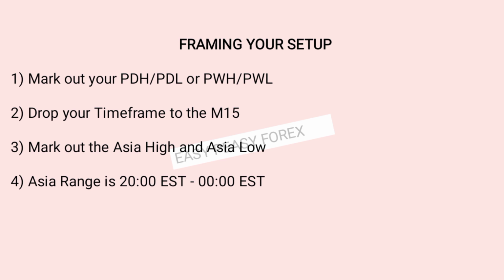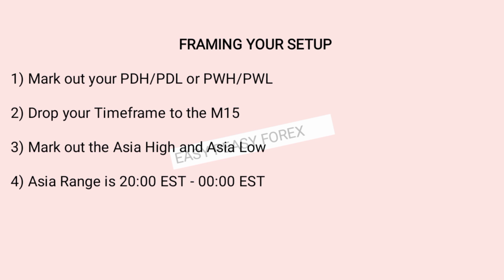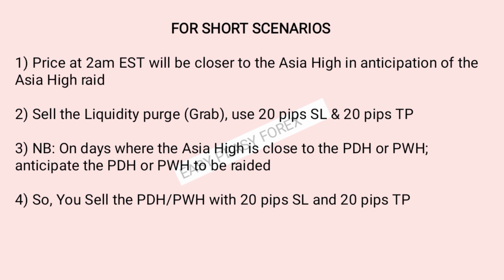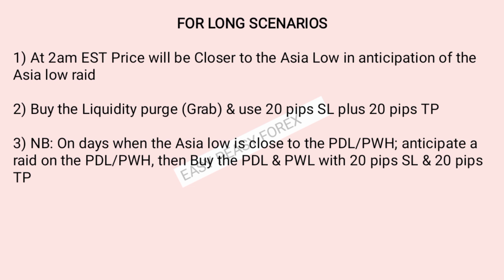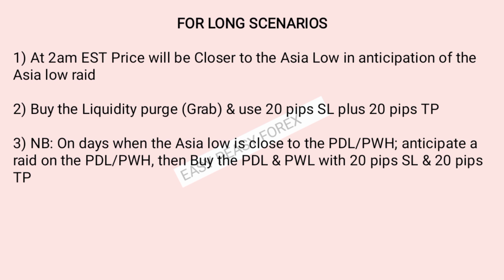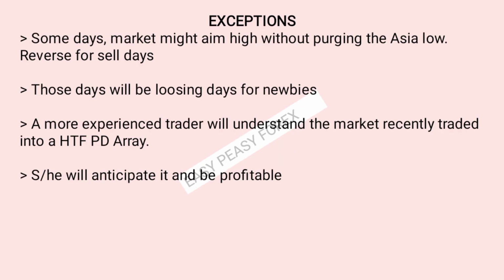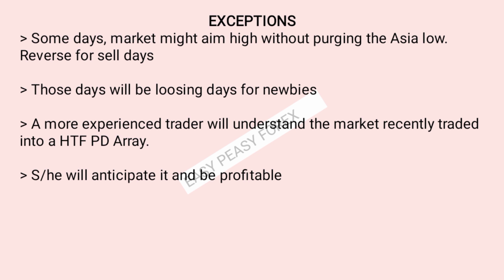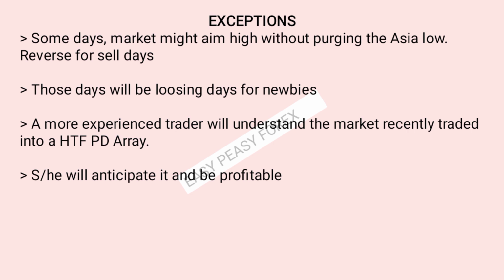Forex Winning Streak Model 🔥🔥🔥- Part 1